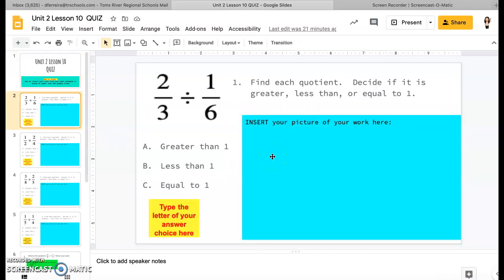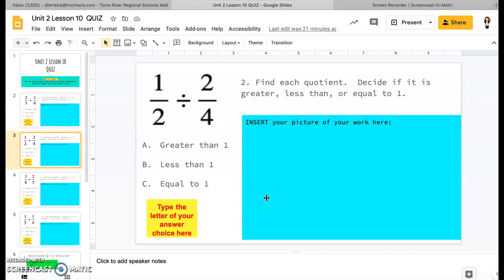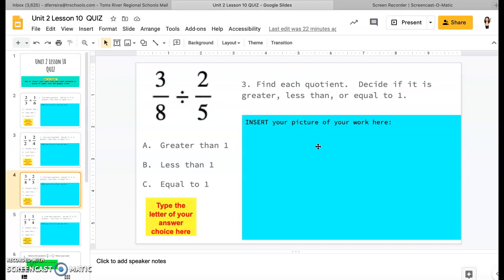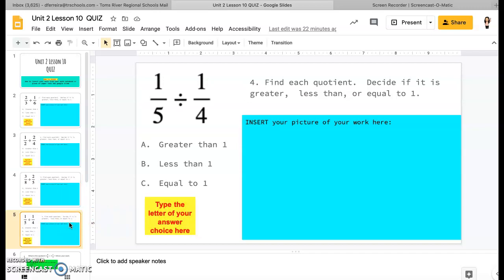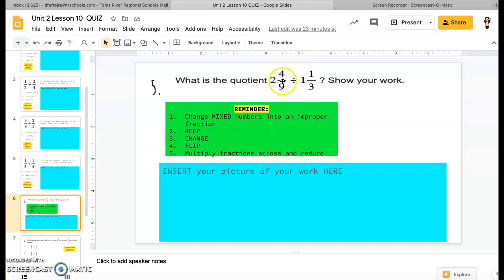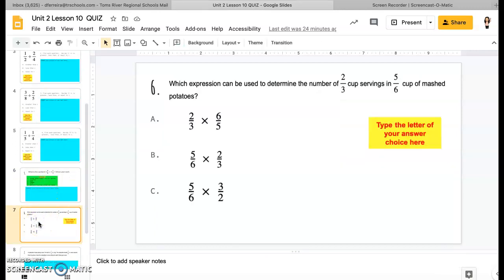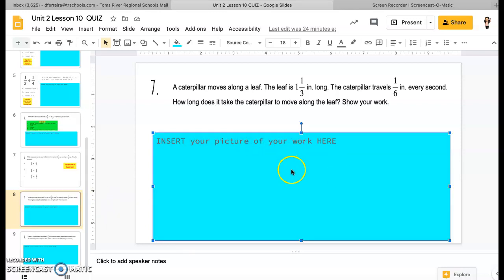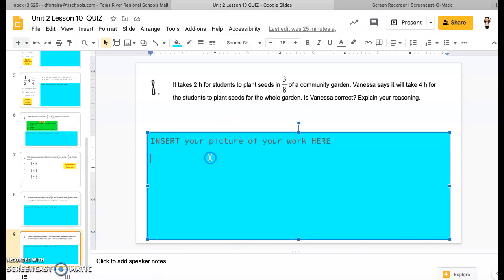Unit 2 Lesson 10 Quiz